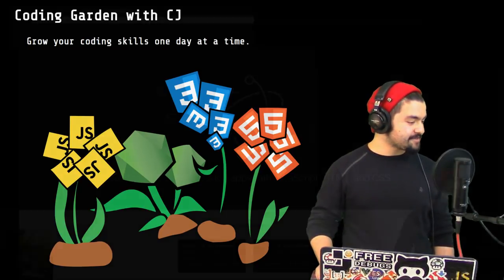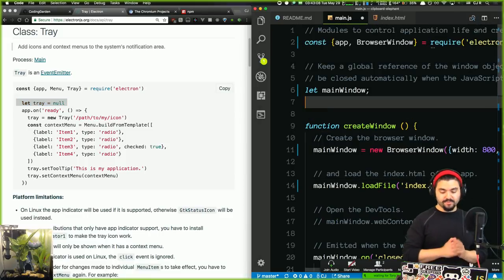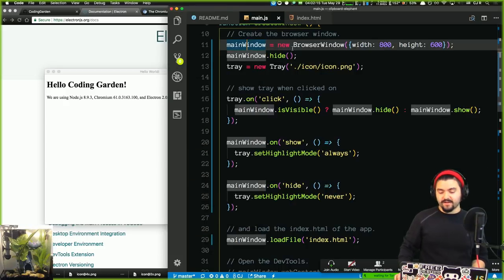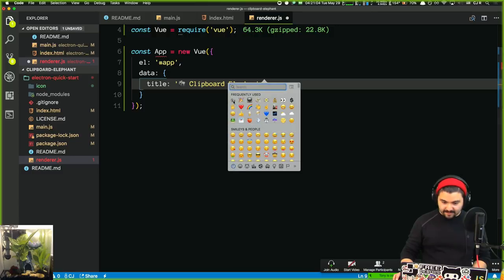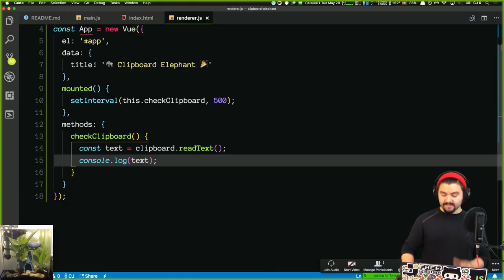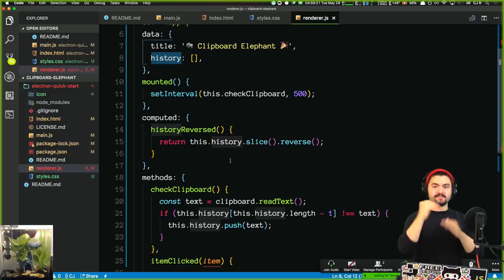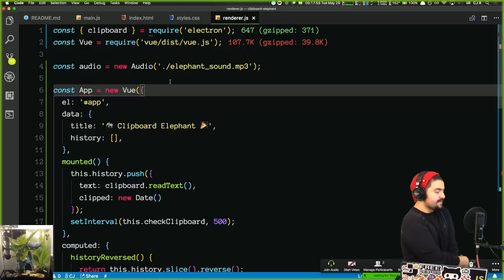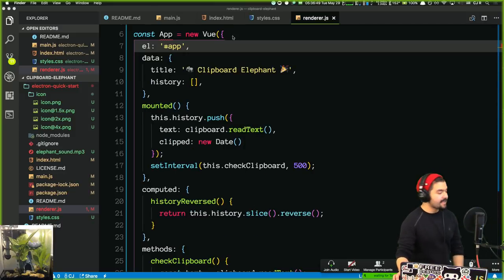Newby Tuesdays - Build a Desktop Clipboard History Manager with Electron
Show starts at 1:44